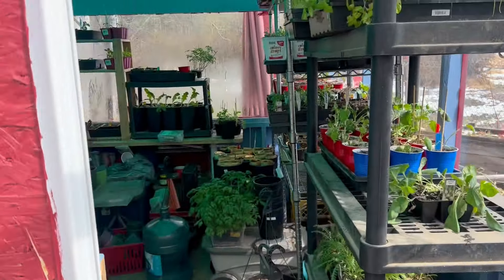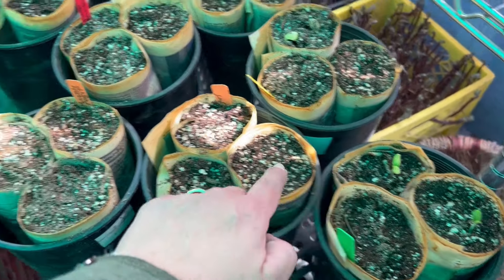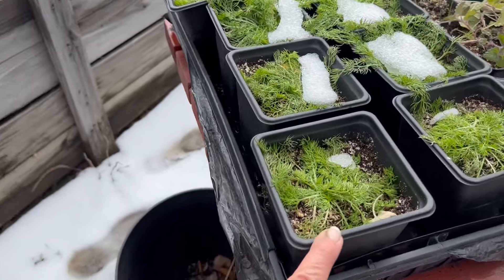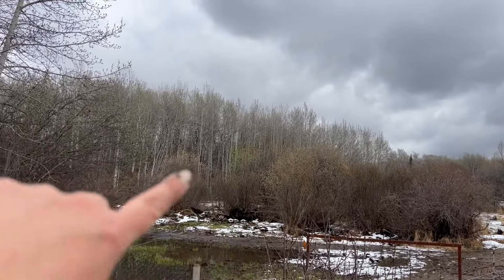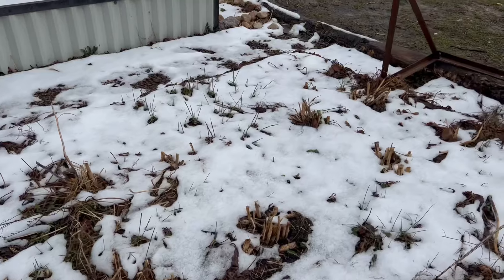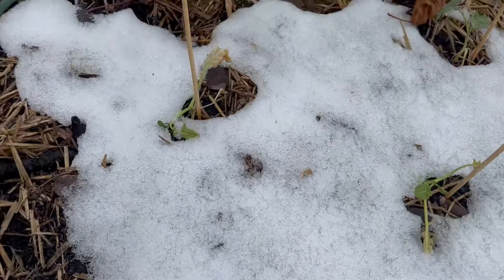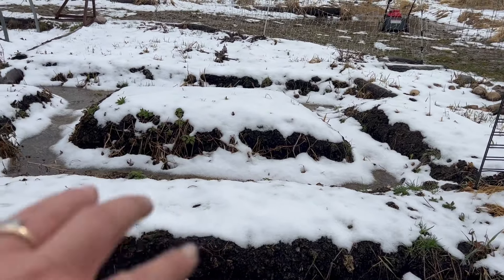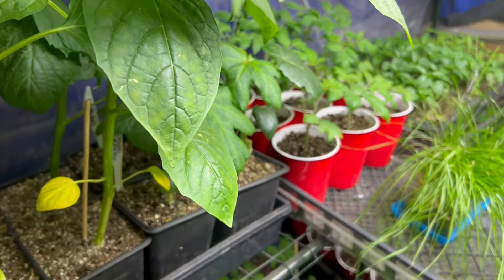How's everything growing? (Seedling Update & Mini Garden Tour)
While the weather has foiled my garden tour plans here is a little update about what I have growing. Everything is doing pretty well, we have some things struggling but that truly seems to be part of every garden season. There are also things that are flourishing a little too well (cough, tomatillo's, cough). Now it's time to try and find that balance as things really start to ramp up in the garden!!

My Recommendations (I have personally worked with or used all of the following products. Thank you for your support!)

My Favourite Products (Amazon)
Seeding Square
Mars Hydro 150W Light